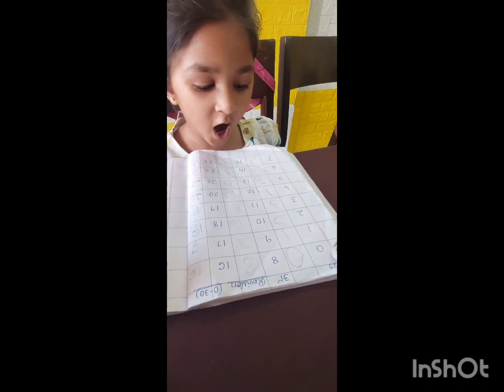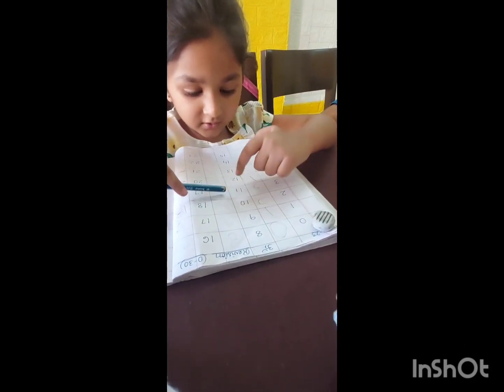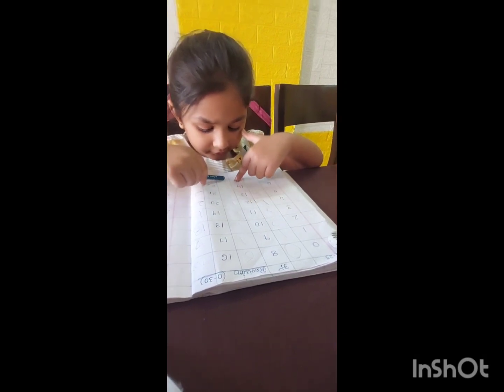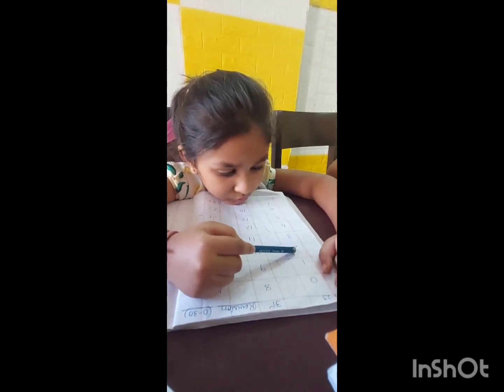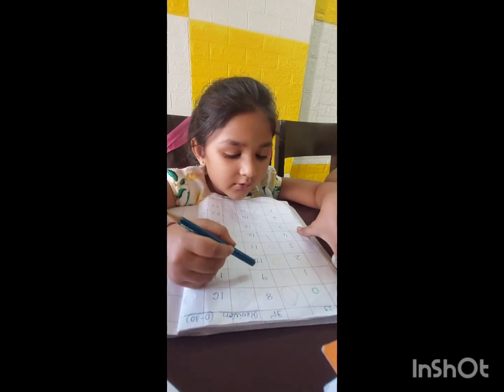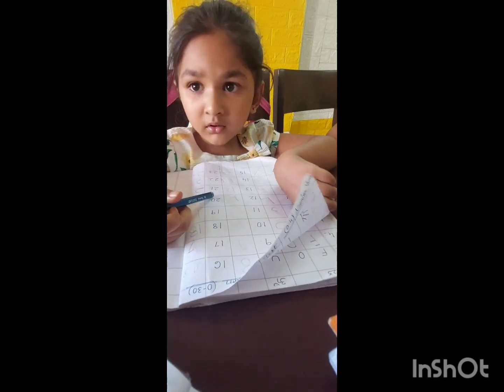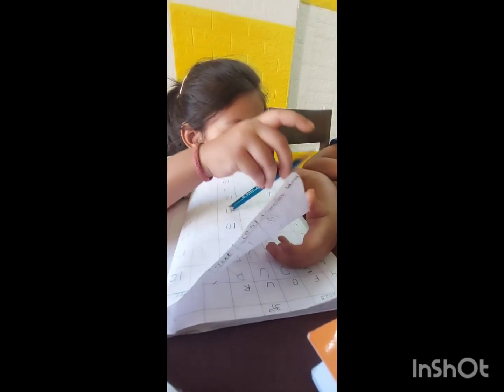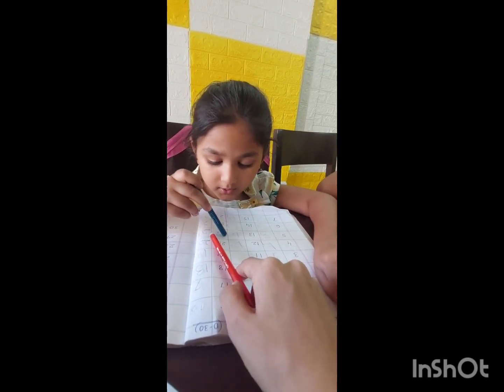19 October 2023